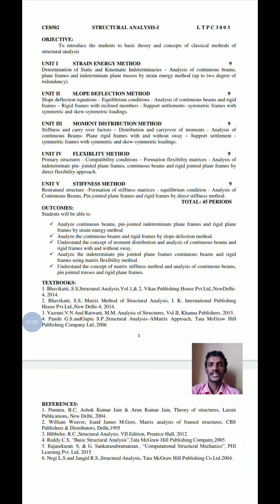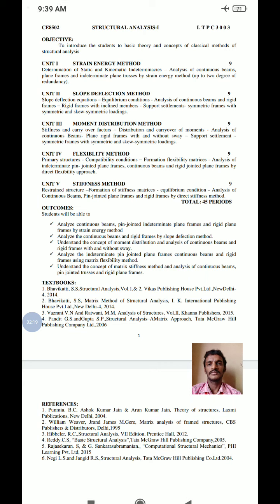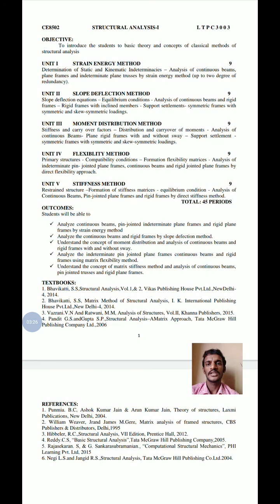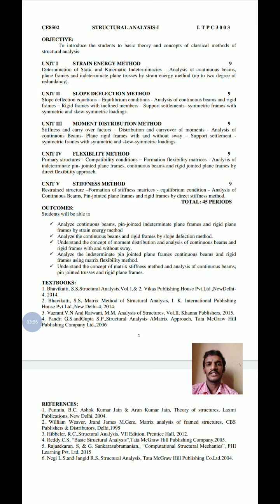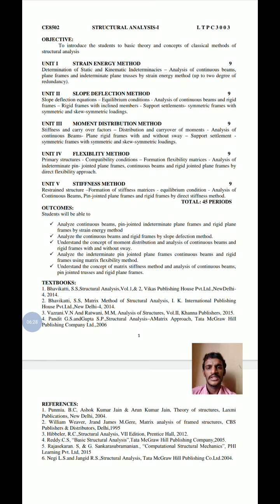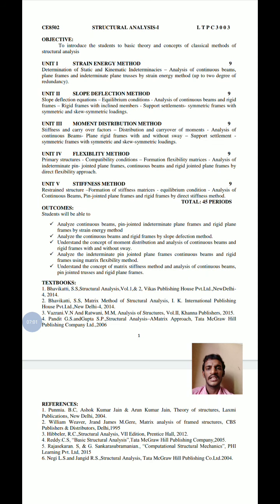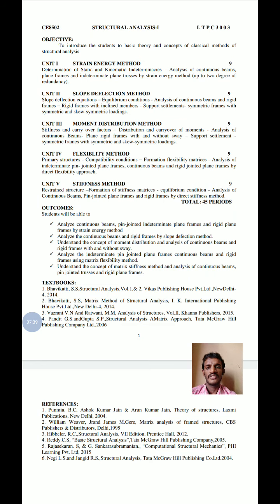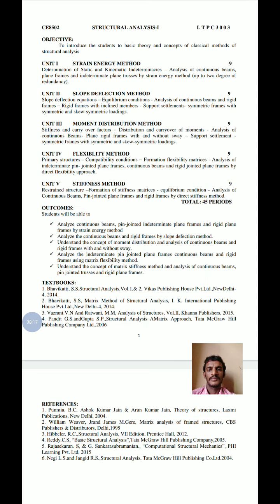PART 3 ANALYSIS OF CONTINUOUS BEAMS WITHOUT SETTLEMENT 1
analysis-of-continuous-beams-without-settlement-1